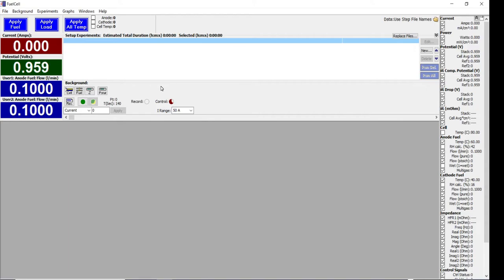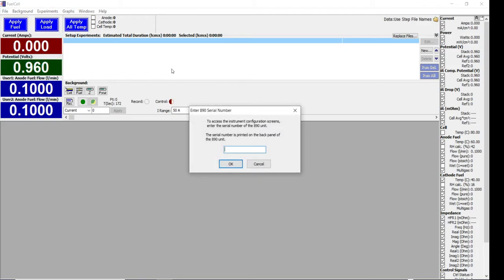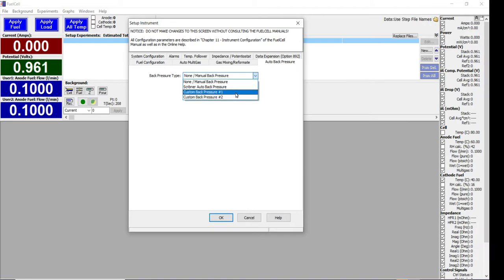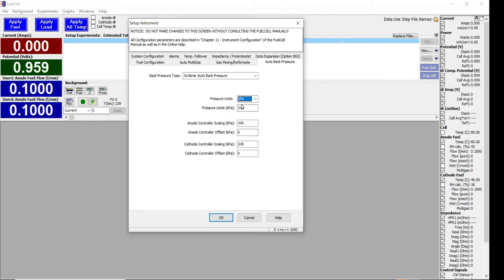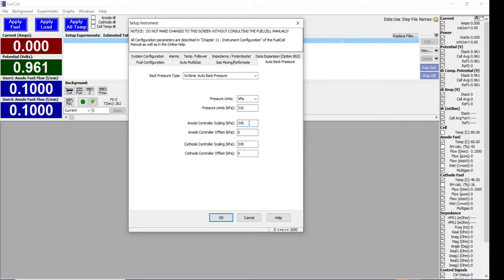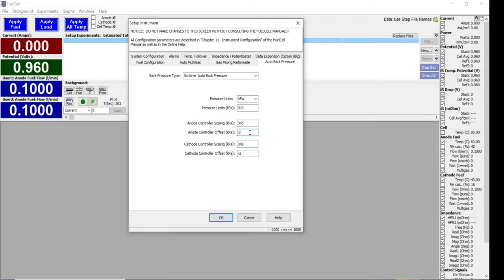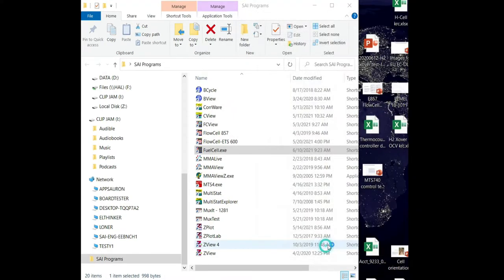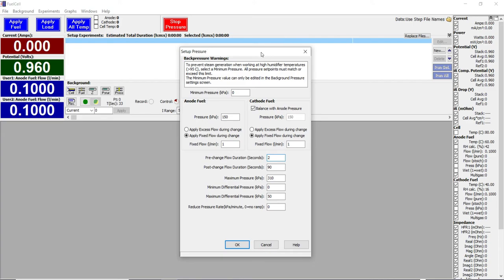AutoBP Configuration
How to configure the Scribner Auto Back Pressure within the instrument configuration menu.